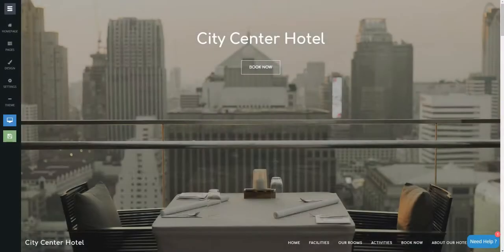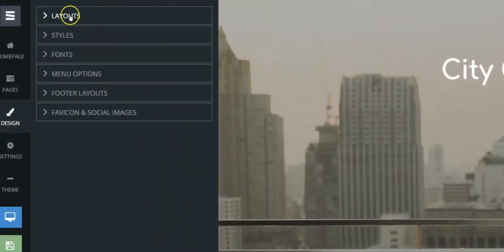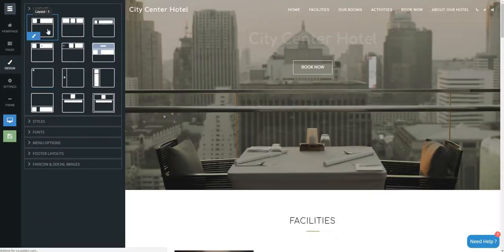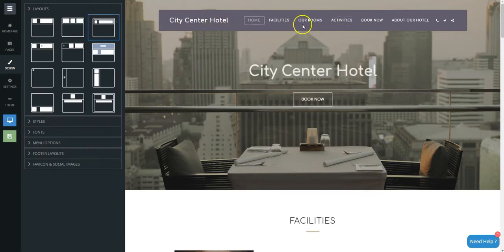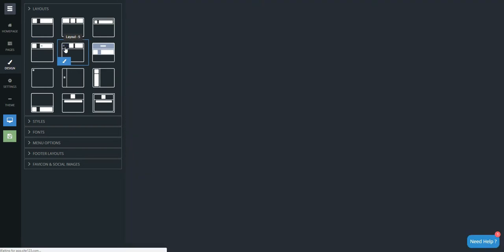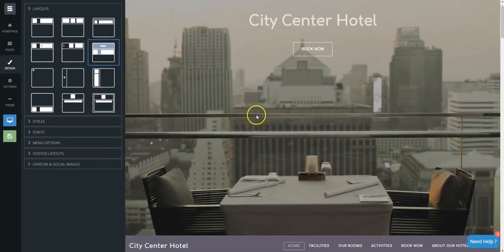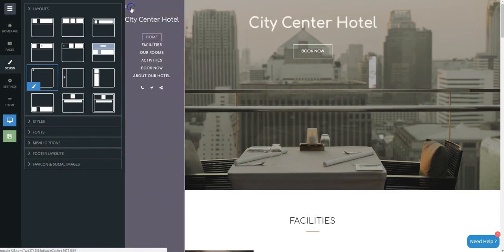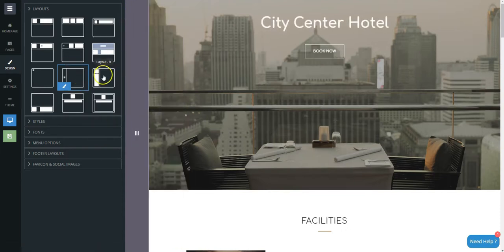SITE123 - How to change your website layout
This short tutorial will show you how to change your website layout.